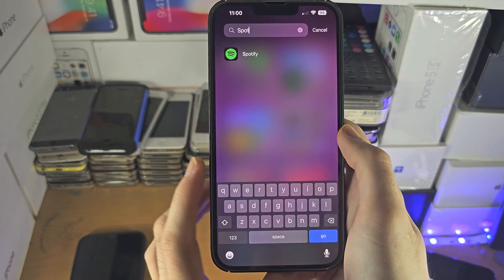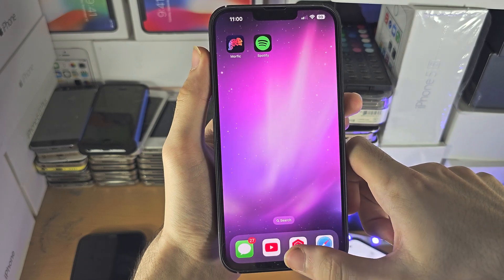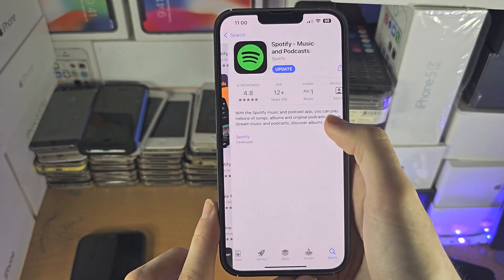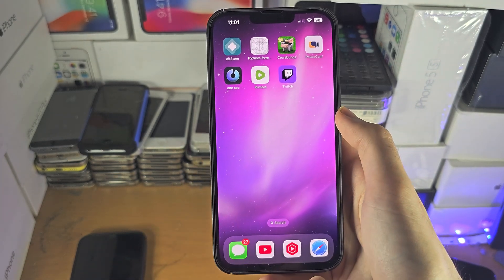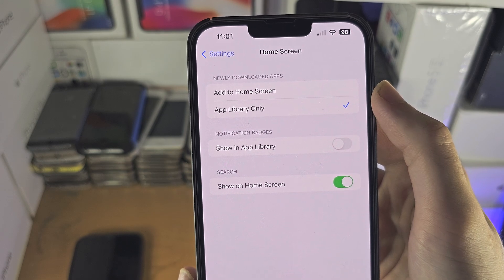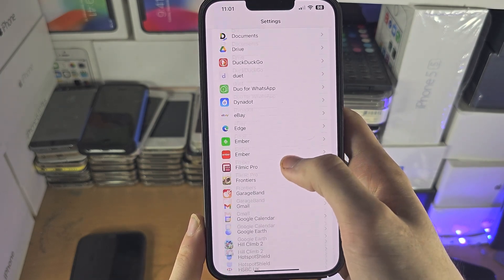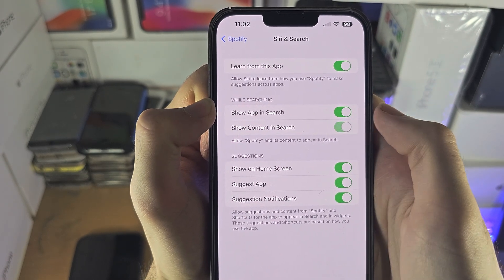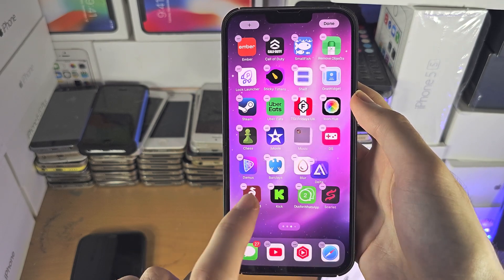How To Recover Deleted Apps on iPhone! (From Home Screen/Device)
Learn how to recover deleted apps from iPhone from home screen or if fully deleted from the device.